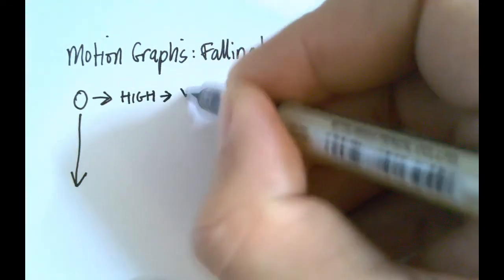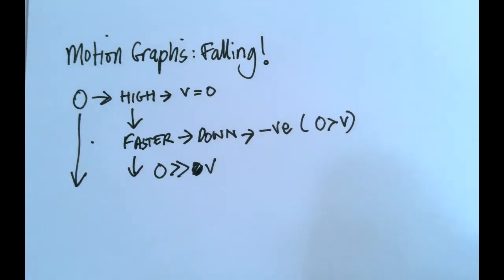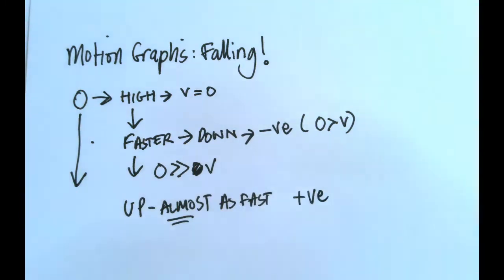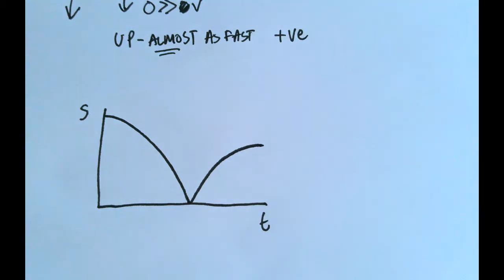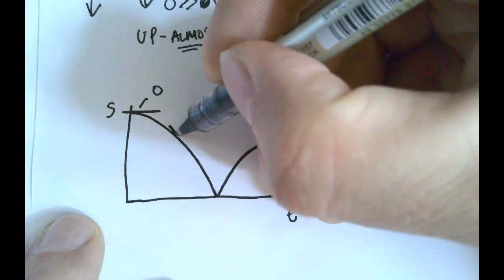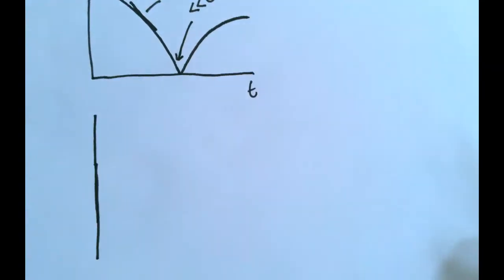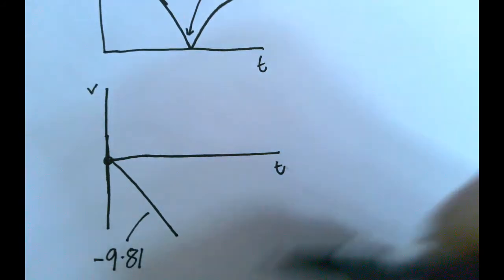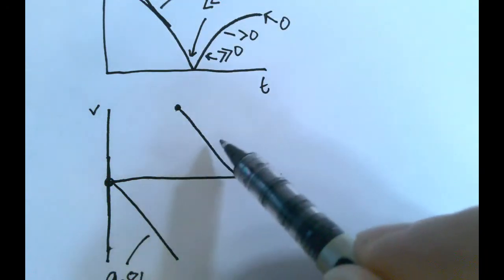Mr Wilko Motion Graphs - example question